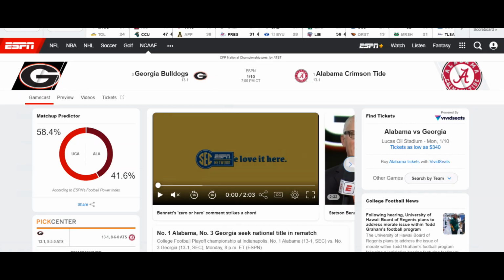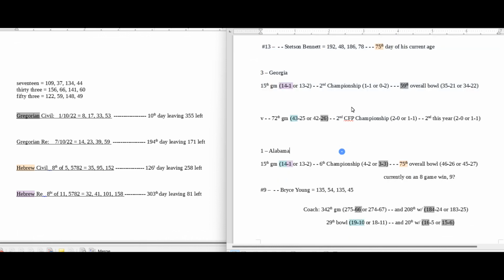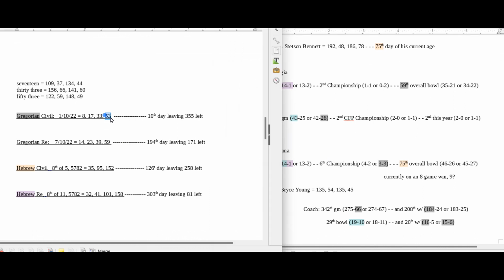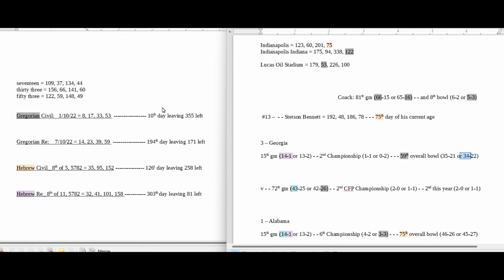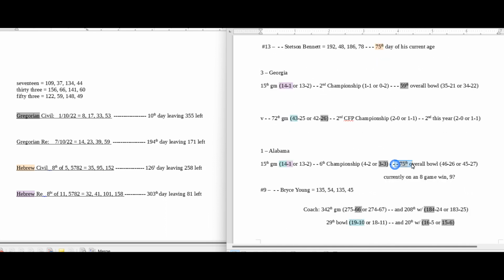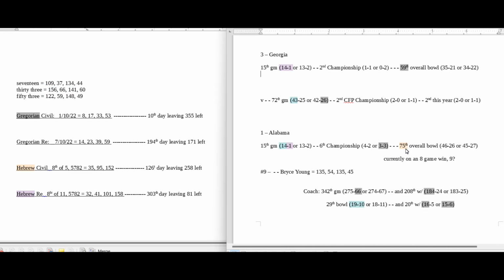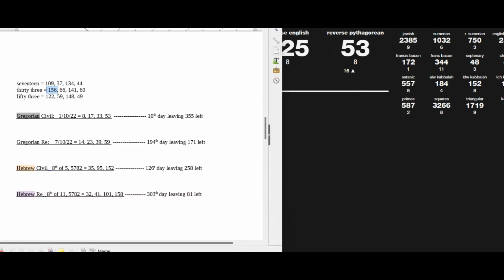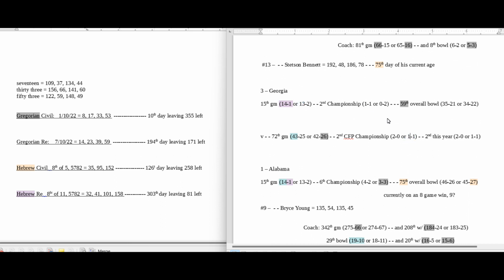Picks Preview: NCAAF CFP National Championship - Georgia vs Alabama - Jan. 10th, 2022